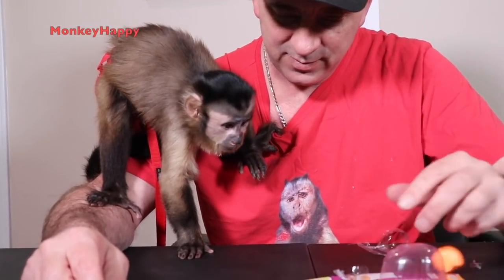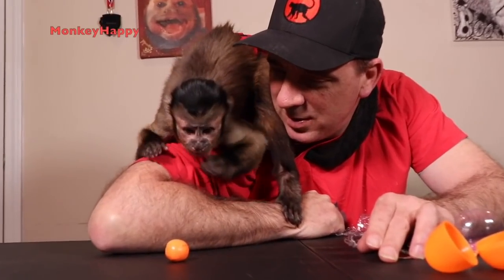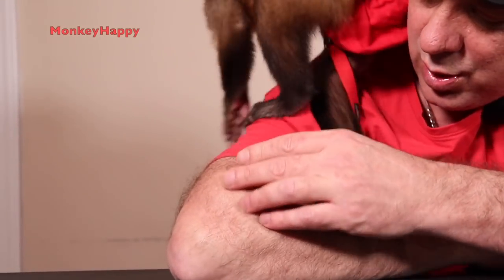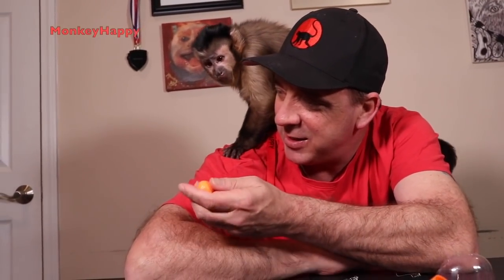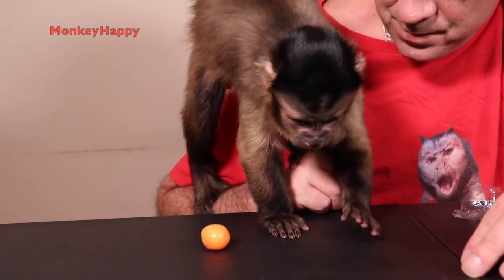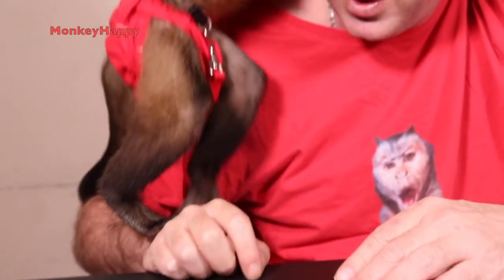Baby Monkey Reacts to Goofy Putty!!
Watch this cute baby monkey react to goofy putty! MonkeyHappy was a little unsure of this fun putty at first but he’s learning so fast! His funny reaction is sure to make you smile.

Follow this cute capuchin monkey on Social Media!

SEND BOO MAIL!!

MonkeyBoo & MonkeyHappy's Amazon Wishlist: